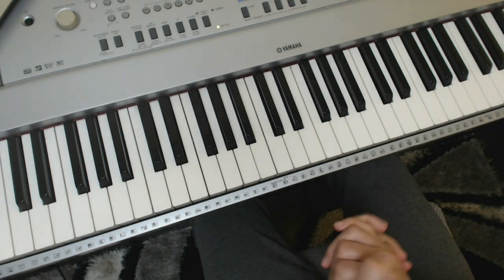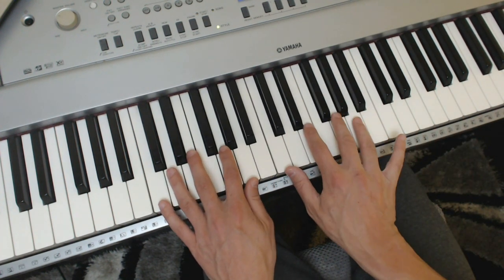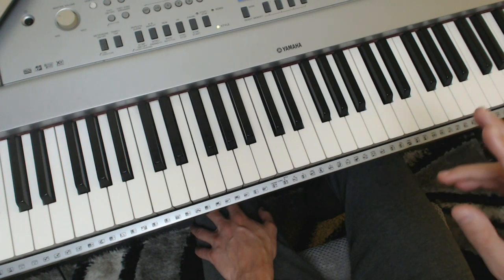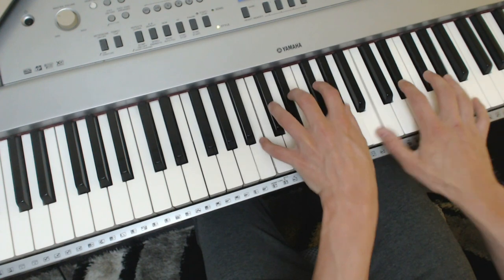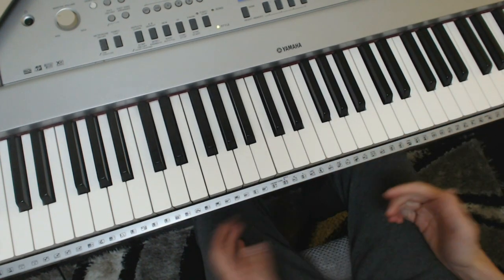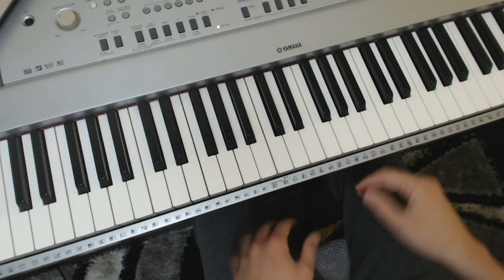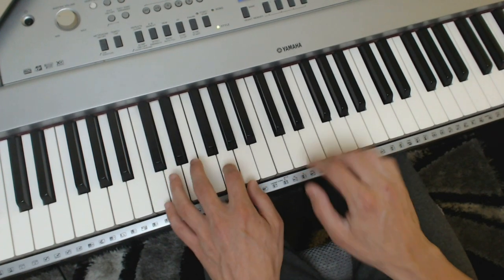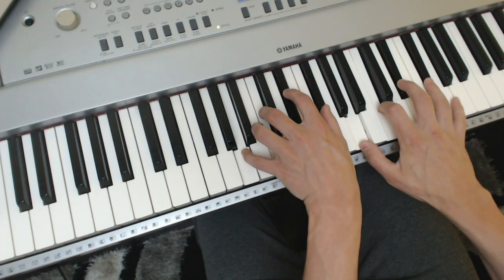ANY Chord, ANY Where, ANY How? | A Chromatic Challenge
I'm always pushing chords and have a specific playlist for chords because they're so important; from basic triads to complex jazz extensions. I really encourage you to work through that playlist, link below, to become super familiar with chord type templates and how to play them comfortably in both hands in any key! This little idea is a step-by-step process in which you start with one, then two, then three then ANY chord types and move up chromatically. You could of course go around the cycle of fourths or play random notes but I don't go into that in this video.
Timestamps:
00:00 - Intro
00:14 - One chord type
01:15 - Two chord types
02:46 - Three chords mix up
04:11 - Any chord, anywhere, anyhow!